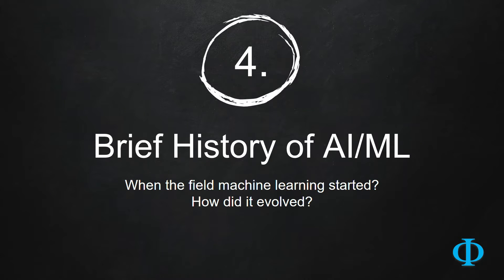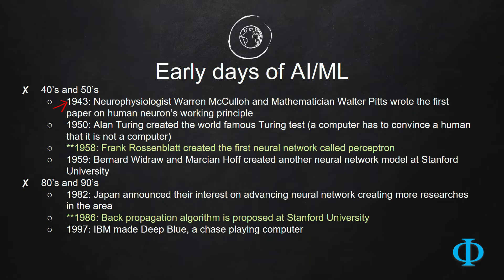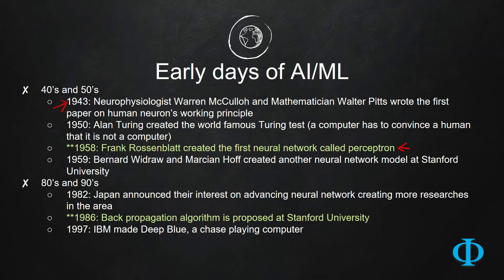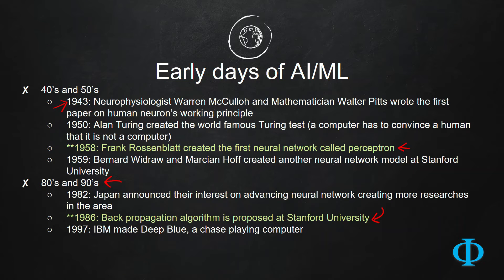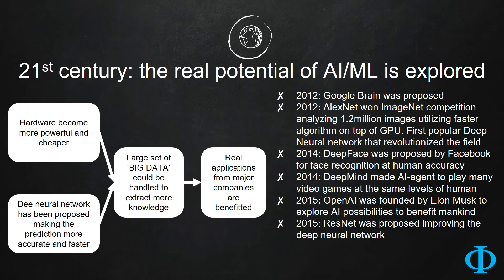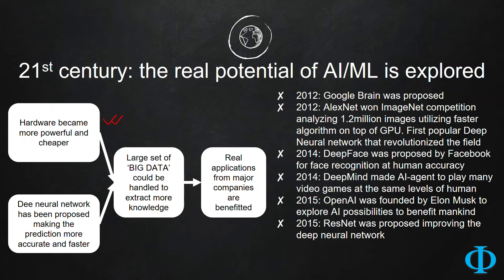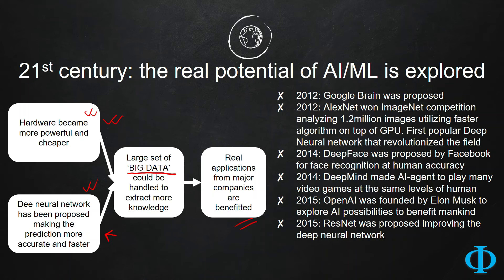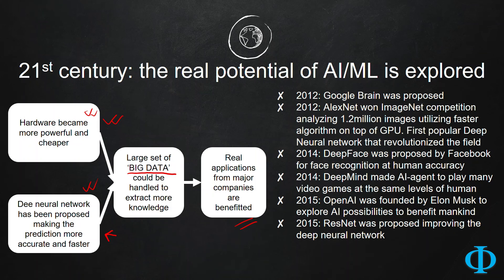5 Evolution of MachineLearning